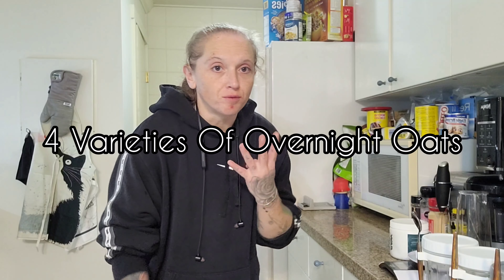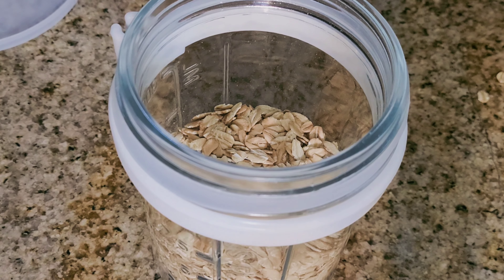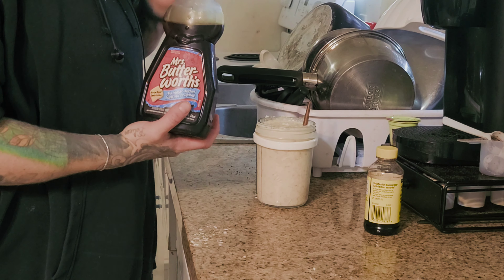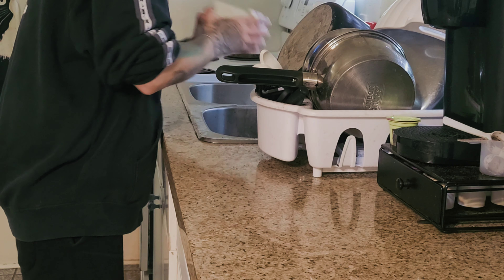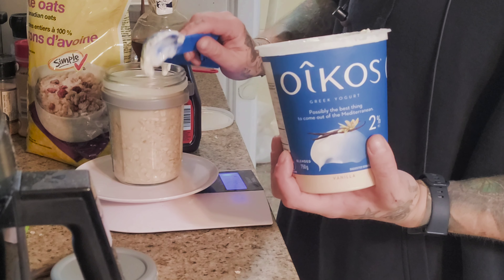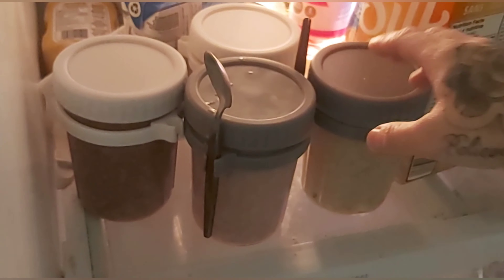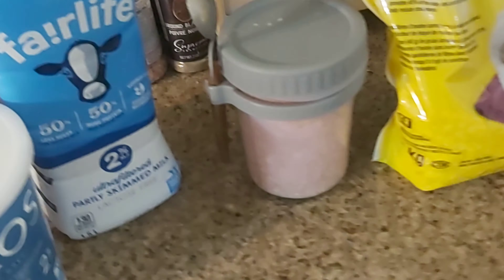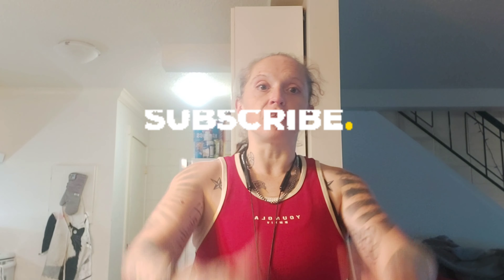Overnight Oats! | 4 Varieties | Easy Breakfast Prep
Dive into the world of healthy and delicious with my Overnight Oats | 4 Varieties video! 🌙✨ Whether you're a busy bee 🐝 or just looking for a nutritious breakfast option, these oats are perfect for you. Ive crafted four mouthwatering flavors that are not only easy to make but also packed with goodness to kickstart your day. Your journey to a vibrant lifestyle is just a bowl away! 👟
Overnight oatsovernight oats recipehow to make overnight oatsovernight oats meal prephealthy overnight oatsovernight oats for weight lossovernight oats with yogurtovernight oats veganprotein overnight oatshealthy breakfast ideaseasy breakfast ideashealthy breakfast recipes